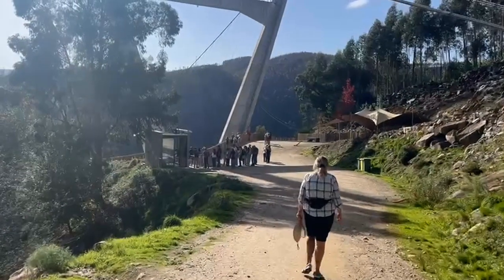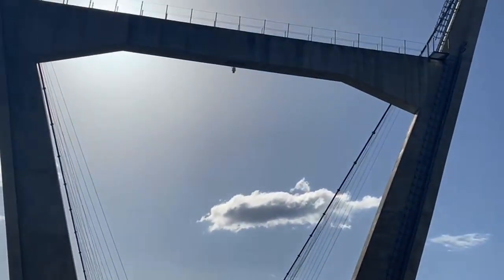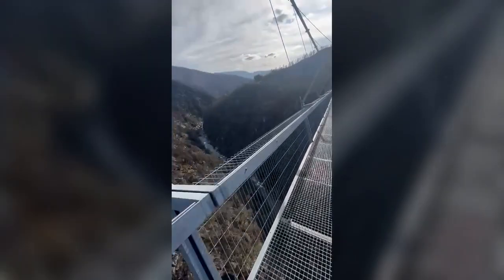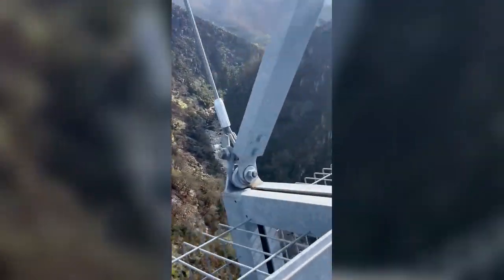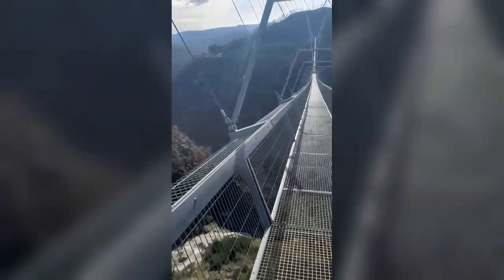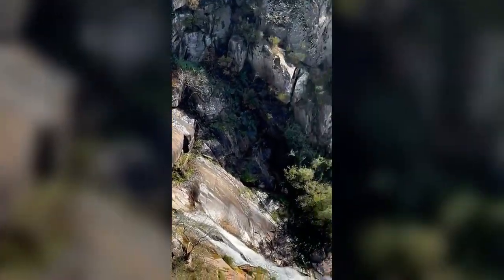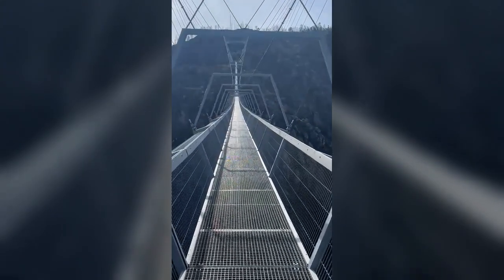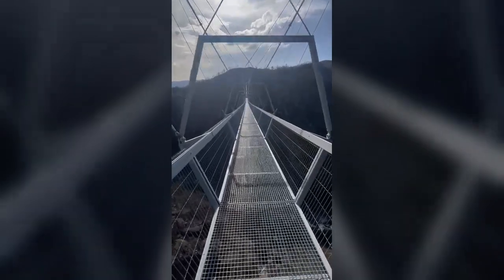516 AROUCA - Portugal's EPIC Suspension Bridge - One of the World's LONGEST!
With grateful thanks to GMP!VIP and GuMPer John ‘João Do Norte’ Heimbach for capturing this!

"Fantastic experience! A bit of a challenge to get there and navigate to. But entirely worth it!"